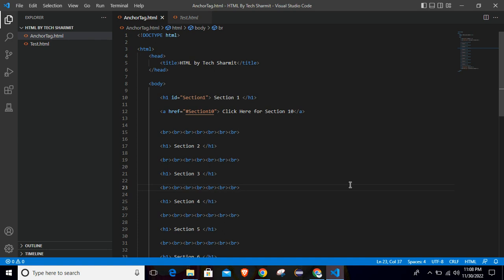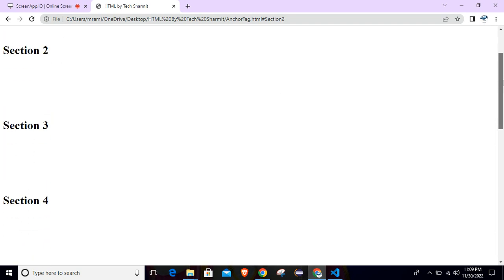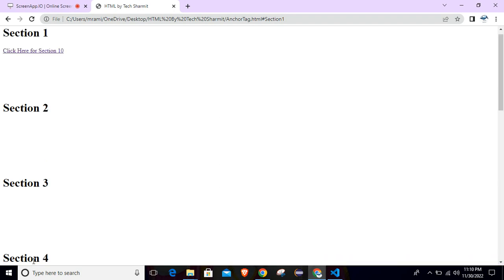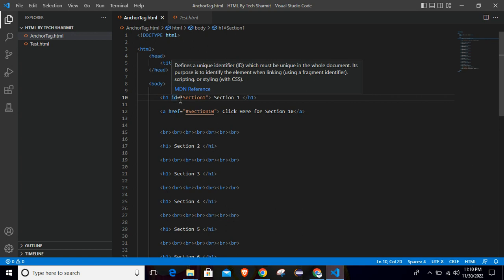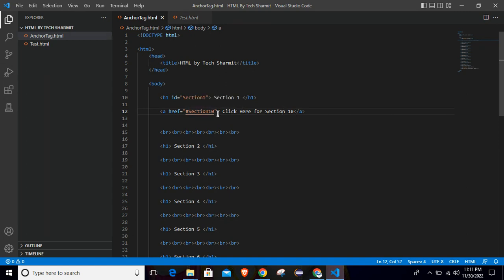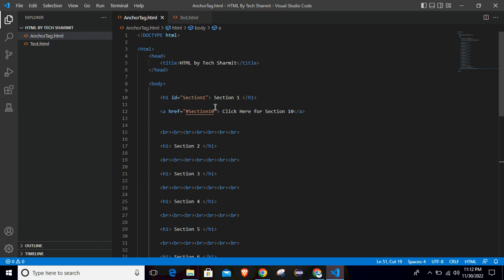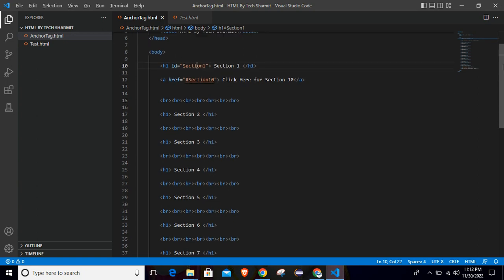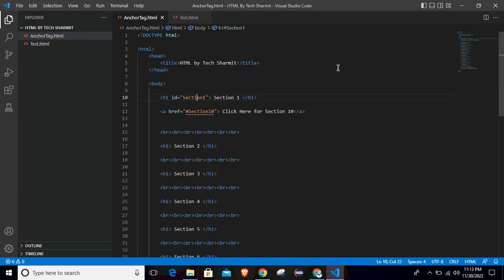Link to a Specific Part of a Page: (Session-09) HTML Anchor Links & ID Attribute (Hindi)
Link to a Specific Part of a Page: In this video, learn how to link to a specific part of a page using HTML anchor links and the ID attribute. We’ll explain how to use the a tag with the id attribute to create links that direct users to specific sections within the same HTML page. This technique enhances navigation and user experience on your web pages. Whether you're a beginner or looking to refine your HTML skills, this tutorial will guide you through creating effective anchor links and using the id attribute in English.

📌 Topics Covered:

How to link to a specific part of a page using HTML anchor links (English)
Using the id attribute with the anchor tag to redirect to sections of an HTML page (English)
Examples of implementing anchor links and ID attributes (English)
Best practices for creating smooth and accessible page navigation (English)